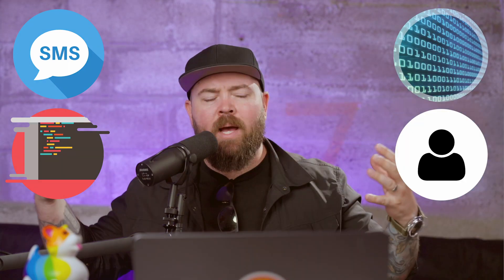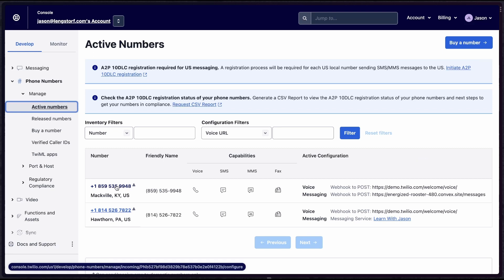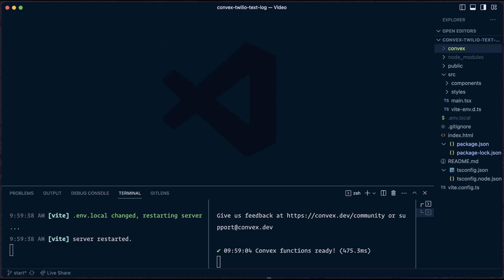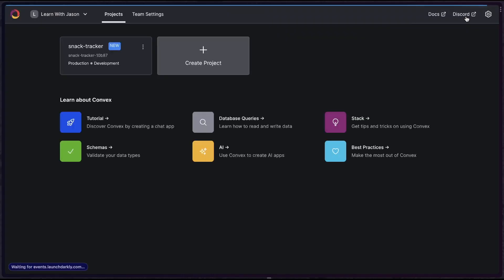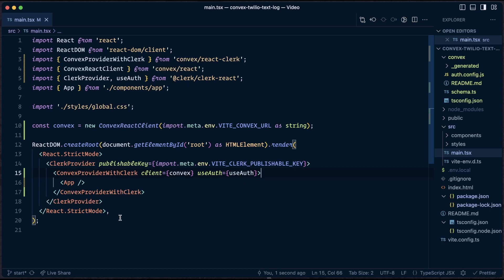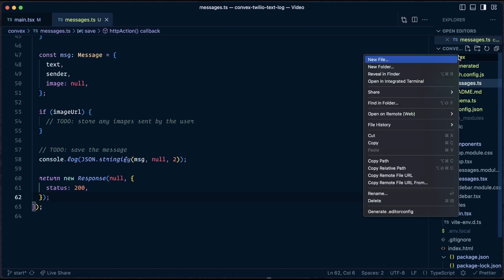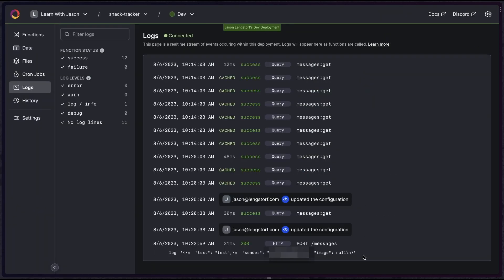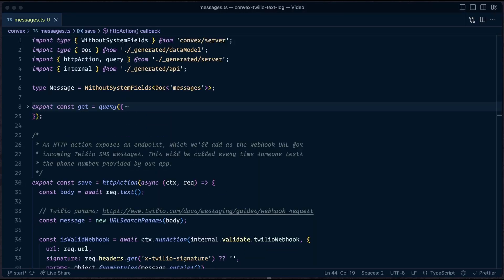Text your web app to post — full tutorial using Twilio, Convex, Clerk, React, TypeScript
— What does it take to process incoming SMS with auth, image storage, and a real-time database? With Convex, you can add it to your app with less than 200 lines of code.

If a database lets you create webhooks, gives you full TypeScript checks and autocomplete, automatically handles real-time updates, offers file storage, and more... is it really fair to call it only a database? In this tutorial, learn how to use Convex HTTP actions to set up a webhook that handles incoming text messages and stores them for display in a React web app. On top of that, it manages user auth and permissions. This is a legitimately complex workflow that can be built in under an hour using a couple hundred lines of code.

Huge thanks to Convex for making this one possible. Try it out today

Chapters:
00:00 Overview and app scope
00:39 Clone the repo for development
01:02 Clerk setup and credentials
01:58 Get a Twilio phone number
02:45 Install Convex and credentials
03:36 Create a type-safe database schema
04:56 Integrate Clerk with Convex
06:17 Create a Convex query
07:05 Filter Convex queries with auth details from Clerk
07:49 Run a Convex query in a React app
08:56 Create a webhook for Twilio with Convex HTTP Actions
10:46 Use Convex's HTTP Router
11:19 Handle incoming SMS in Twilio with a custom webhook
12:11 Validate Twilio webhook request
13:41 Get Twilio credentials
14:55 Save messages with Convex mutations
15:47 Test text-to-post in the app (plus a bonus!)
16:06 Save images from text messages using Convex file storage
17:25 Working app demo and review of what we built
17:57 Why I'm excited about the state of the web today